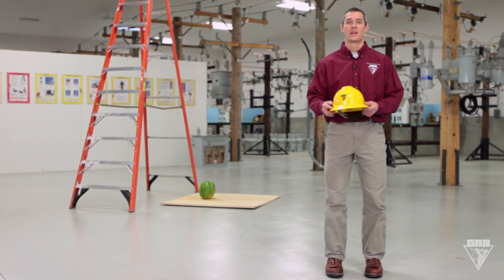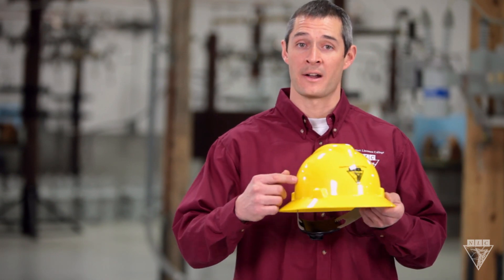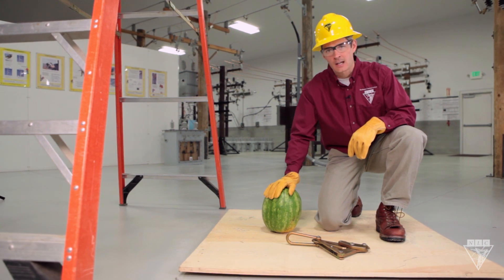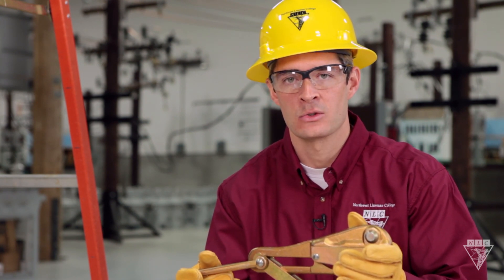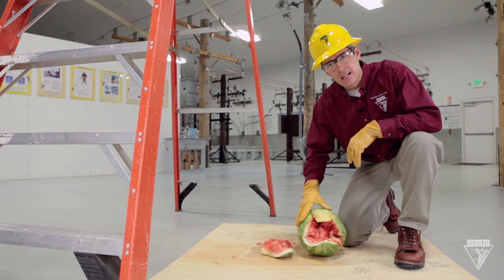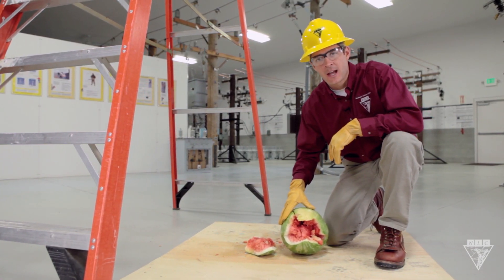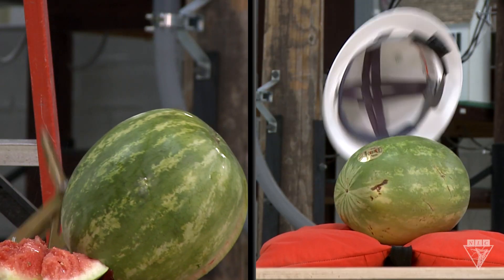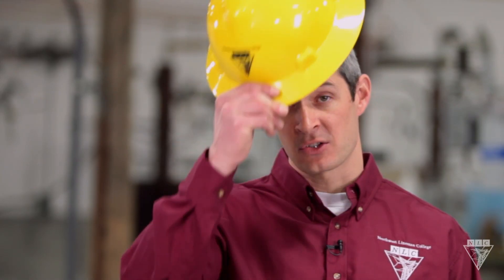Hard Hat Test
Learn the significant importance of personal protective equipment, including how a hard hat can protect your 'melon', through this lively demonstration.